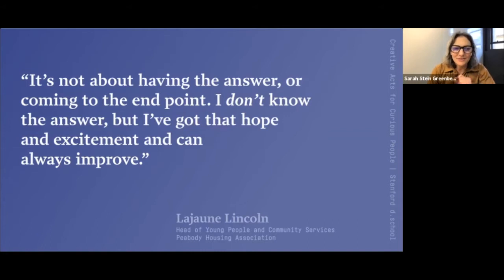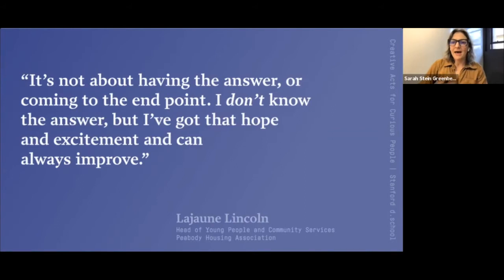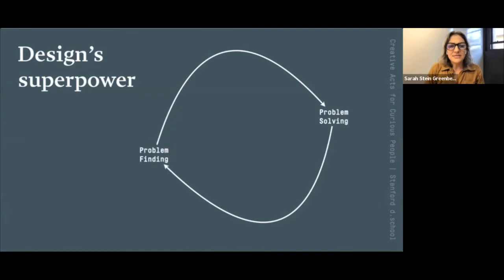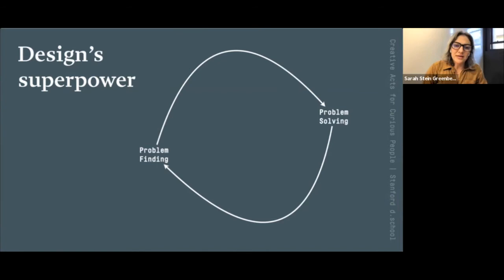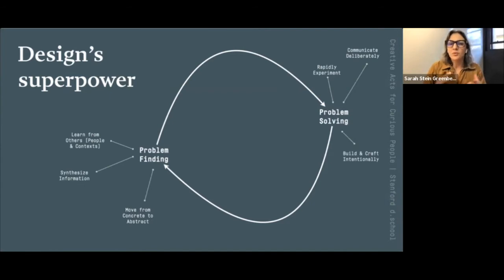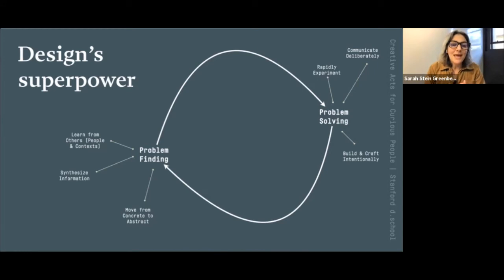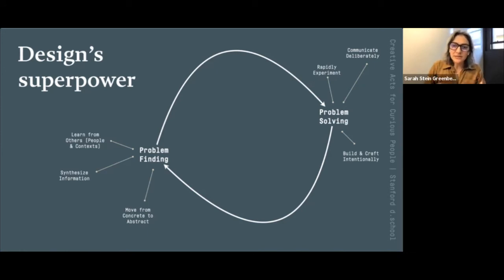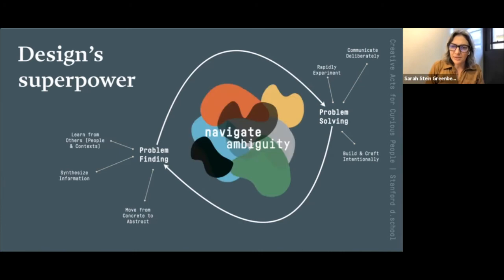Creative Acts for Curious People: Sarah Stein Greenberg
Topic: Creative Acts for Curious People: How to Think, Create, and Lead in Unconventional Ways (Ten Speed Press, Sept. 21 2021)

Speaker: Sarah Stein Greenberg, Executive Director, Hasso Plattner Institute of Design, Stanford University (the “d.school”)

In Conversation with: Angele Beausoleil, Academic Director, Business Design Initiative, Rotman School of Management, University of Toronto

Big Ideas Speaker Series at Rotman: November 4 , 2021

Co-Presented by: Business Design Initiative